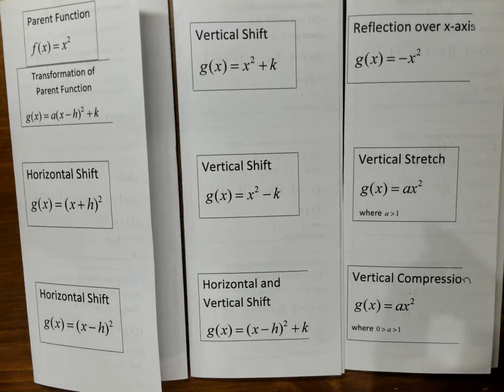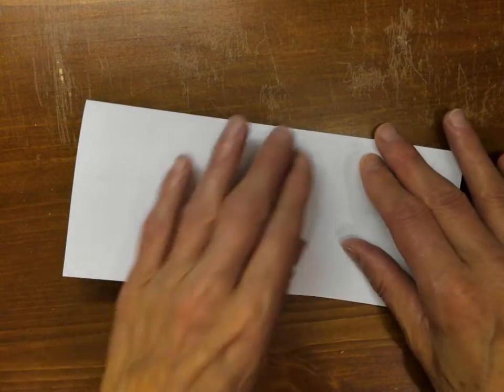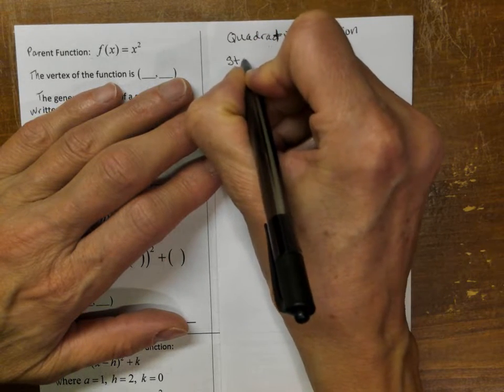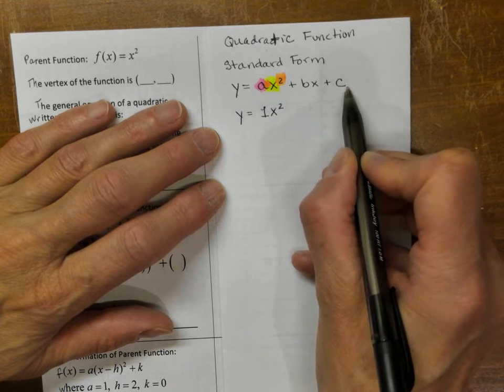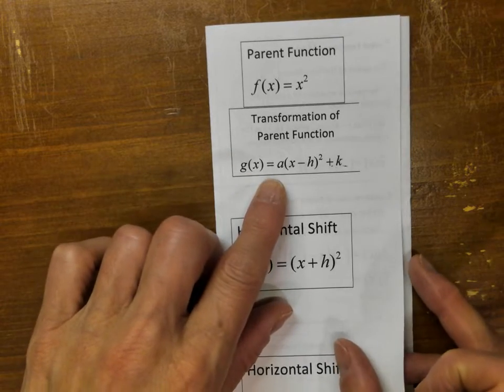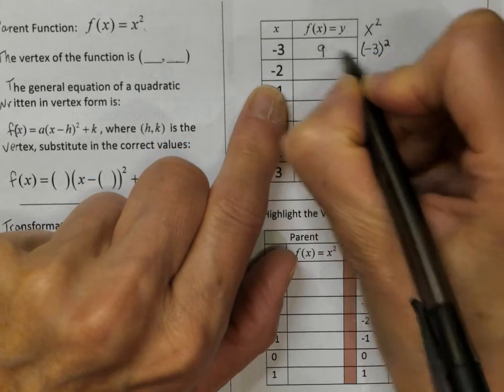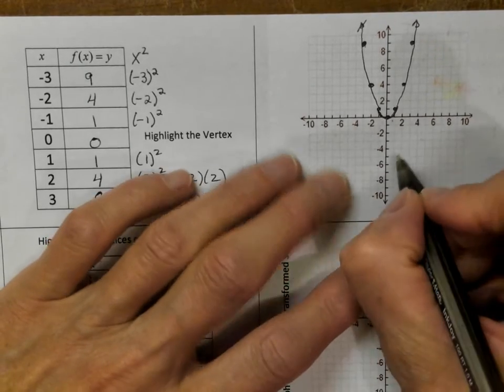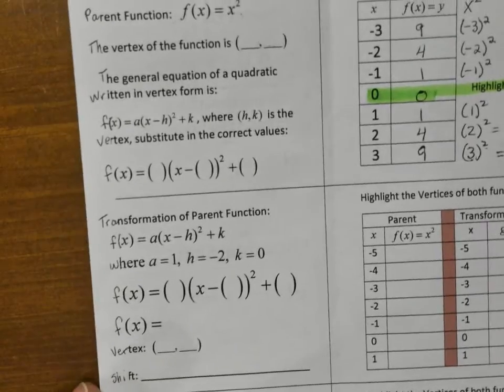Quadratic Parent Function